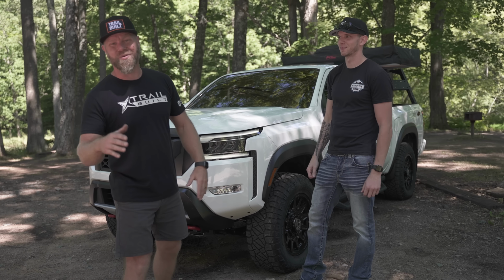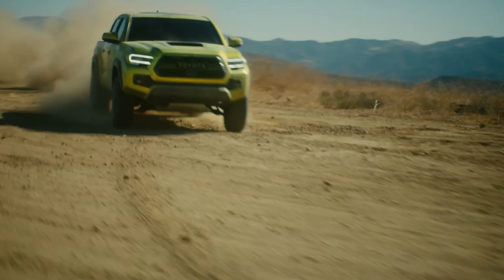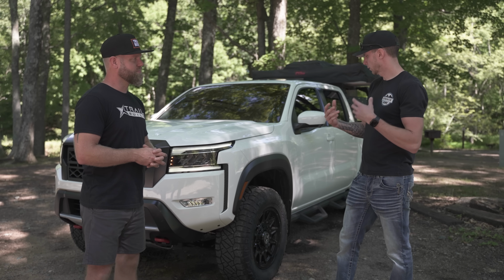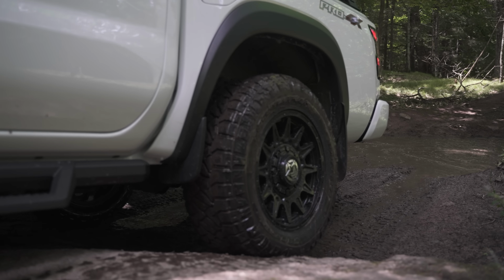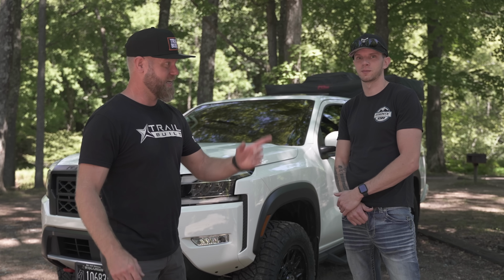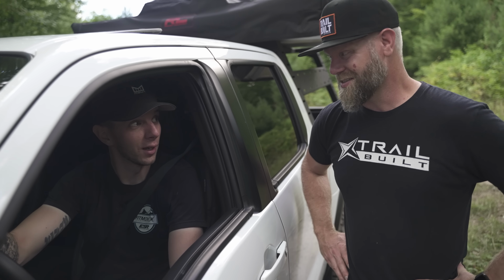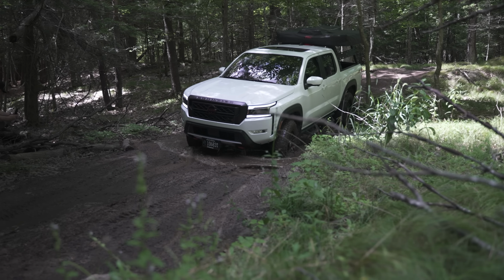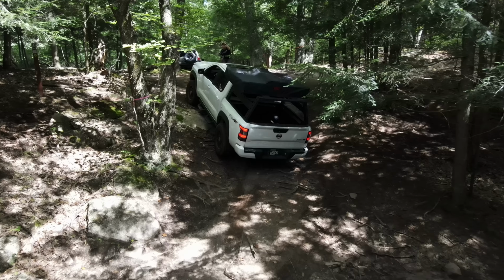BEST Mid-Size Truck? || Nissan Frontier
One of the newest revamps to the mid-size truck game is the Frontier. Today, we're taking a look at how this can perform on lighter trails and obstacles and if this is a better option than the Tacoma and Colorado. Let us know what your thoughts are about this truck in the comments.